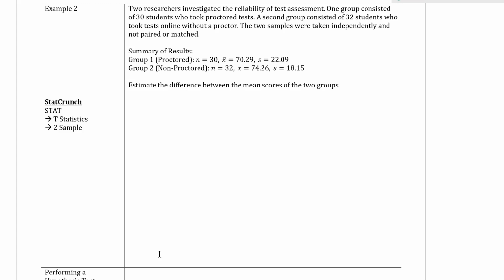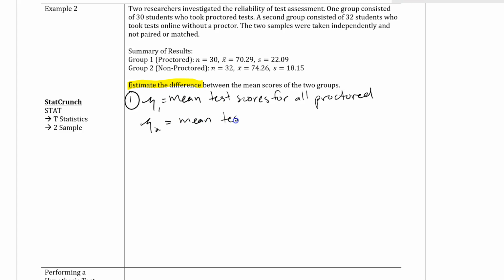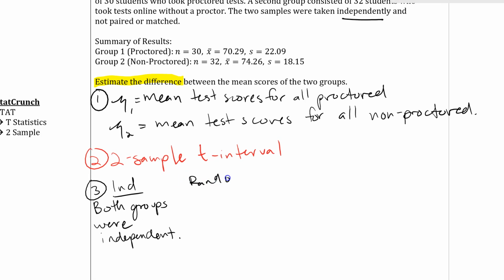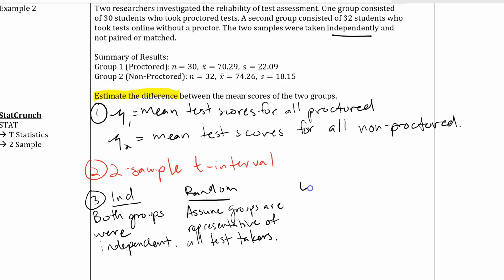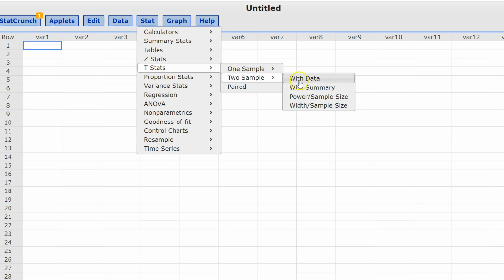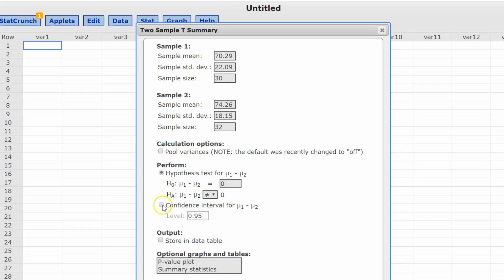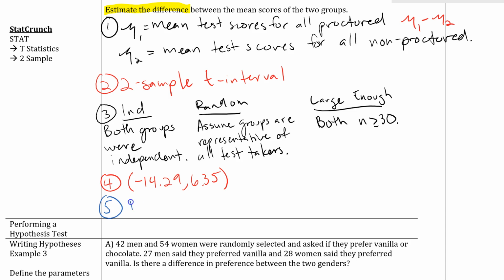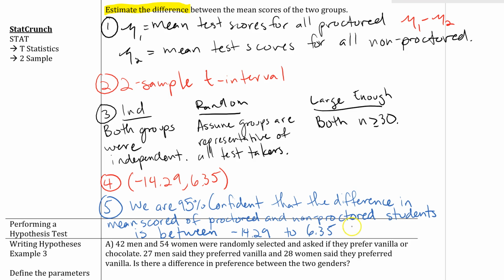2-samp t interval